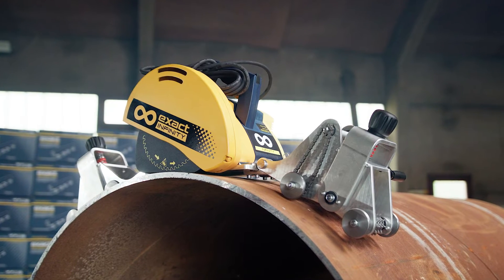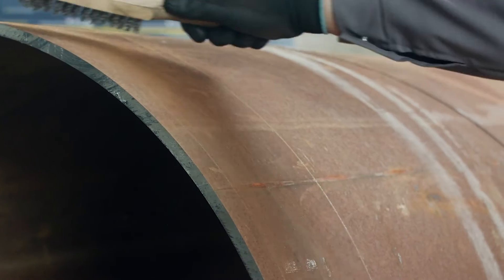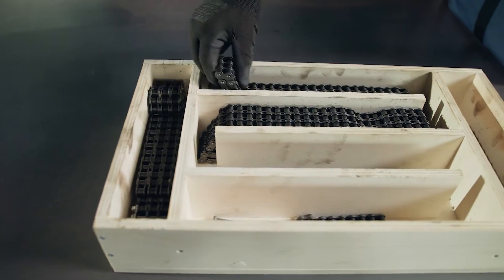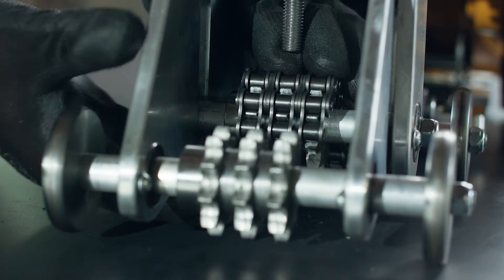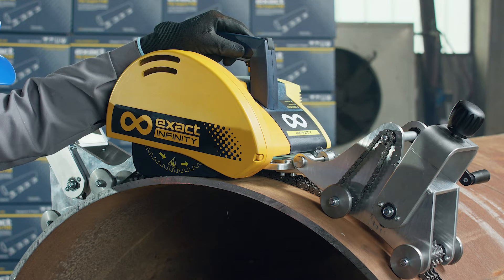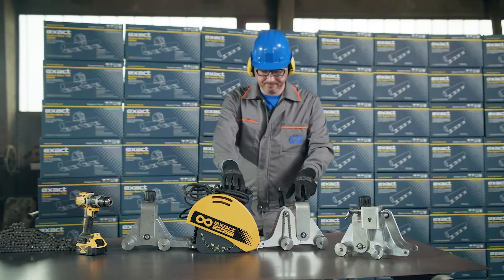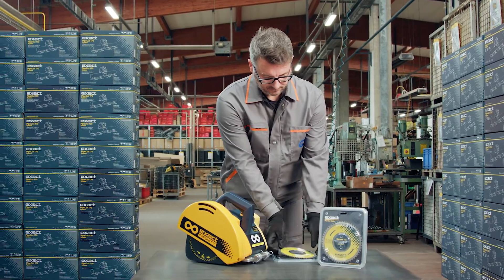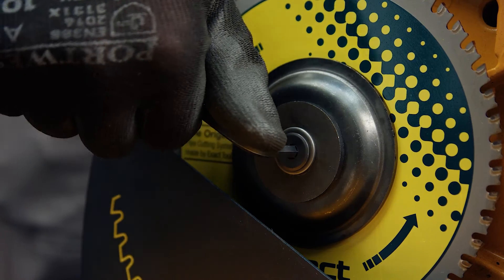Exact Infinity Instruction Video - How to Cut All Large Pipes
Infinity, cutting the world's largest pipes.

As the name indicates, Infinity is pipe cutting without boundaries in terms of cutting capacity for pipe outside diameter. You can basically cut all pipe sizes (outside diameter) from 360 mm or 14” upwards.

Exact Infinity is a completely new type of pipe cutting system, unlike the other exact models, it uses a chain type of gripping mechanism. Thanks to the flexibility of the chain segments, it allows you to extend the chain segment gripping unit as much as you like.

Pipe cutting for large pipes has never been this easy, fast and safe.

⏰ -- Timestamps --
00:06 Introduction to the the instructions
00:15 Safety precautions
00:33 The contents of package (standard equipment, might vary depending on model)
00:48 Connecting the tension block to the saw
01:18 Preparing the pipe for cutting
01:26 Marking the pipe for cutting point definition
01:50 The chain segments & chart to guide how to assemble them
02:18 Assembling the chain segments
02:50 Connecting the chains to the tension blocks
03:13 Attaching the saw to the pipe & preparations before cutting
03:52 Starting the pipe cutting
04:38 Disassembling the saw
05:02 Special tensioner blocks for easier and more precise cutting process (special model)
05:21 Battery powered cutting with the special model
05:30 Using the correct blade
06:06 Changing the blade

Suitable to cut all the following pipes:
✅ Steel, Stainless steel, Acid-proof steel
✅ Cast Iron, Ductile (nodular cast iron), Cast iron with concrete layer, Glass Fiber
✅ All kinds of plastics (PE, PP, PVC etc.) pipes
✅ Copper